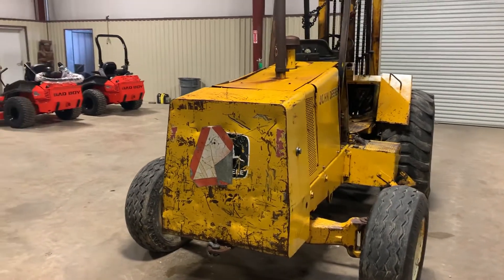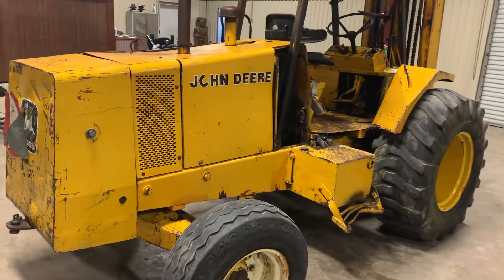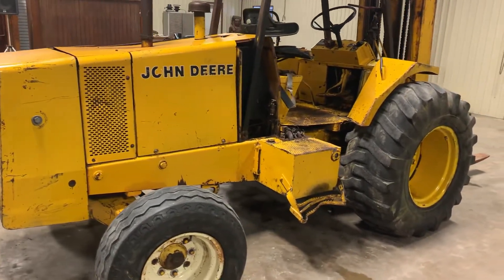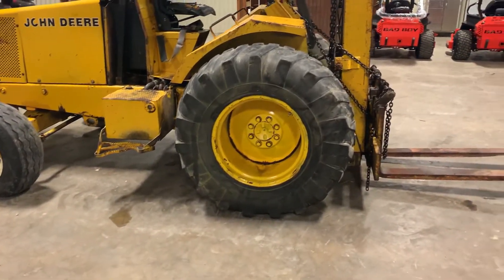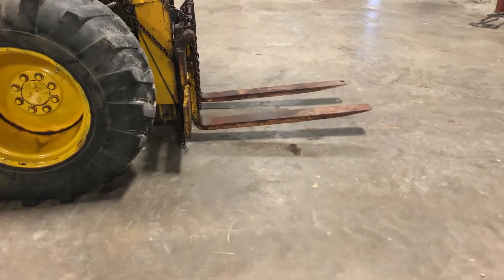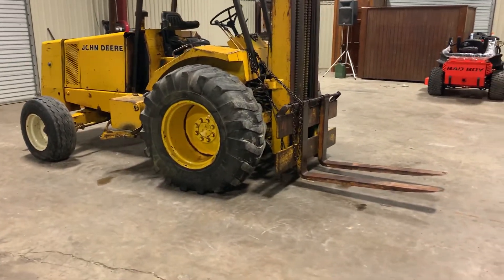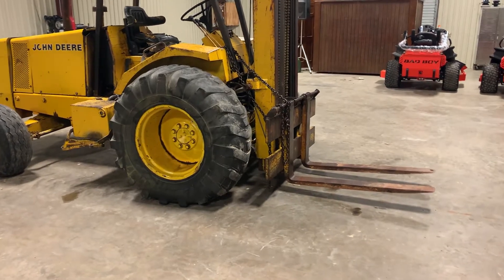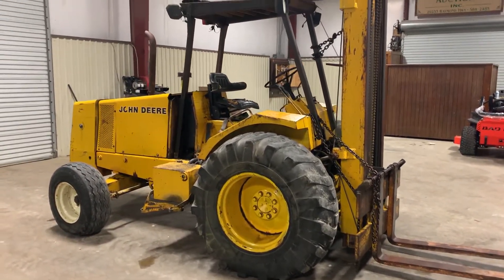DEERE 480C For Sale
Title: DEERE 480C For Sale

Category: Rough Terrain